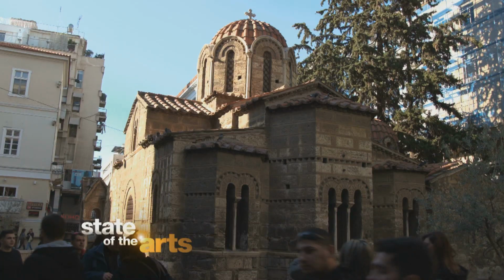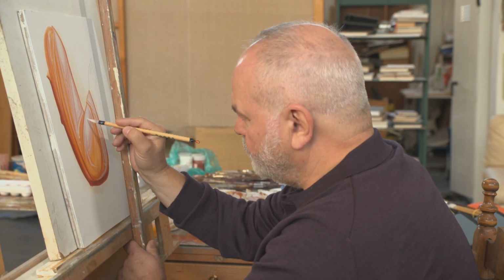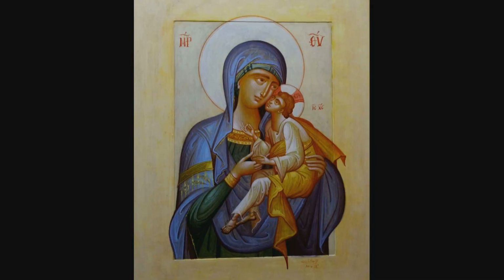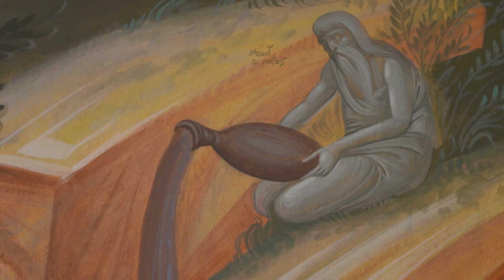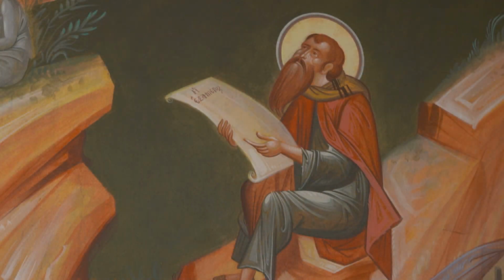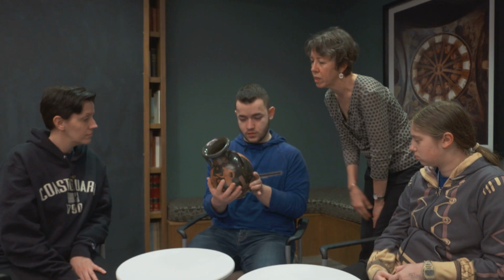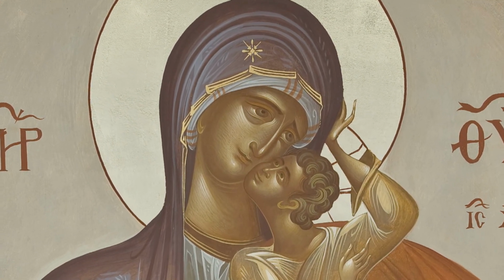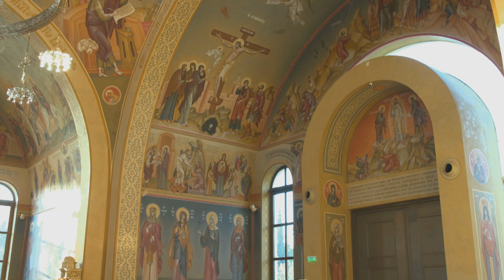George Kordis: Byzantine Artist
George Kordis is a master painter and iconographer in the Byzantine tradition based in Athens, Greece. For over 40 years, he has created sacred paintings, often right on the walls of Greek Orthodox churches. Panagia Phaneromeni is a modern Byzantine church featuring extensive wall murals painted by George Kordis over a period of two years.

George also creates secular works, based on stories from myth and other Greek themes. His mural for the Constantelos Hellenic Study and Reading Room at Stockton University in Galloway, NJ, features Greek figures from ancient to modern times, posed alongside a river flowing from Mount Olympus. It honors the legacy of Demetrios J. Constantelos (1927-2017), Distinguished Professor of History and Religious Studies, Emeritus at Stockton University. Professor Constantelos was one of the founders of Stockton's Greek studies program.

Also interviewed for the story are Tom Papademetriou, Professor of History and the Executive Director of the Interdisciplinary Center for Hellenic Studies, and Amy Papalexandrou, Assistant Professor of Art History.

Produced by Lisa Honaker, Pantelia Bairaktaris, and Susan Wallner. Narration by Dan Gordon. Cinematography and Sound by Argyris Theos and Christos Daskalothanasis and Joe Conlon (U.S.)